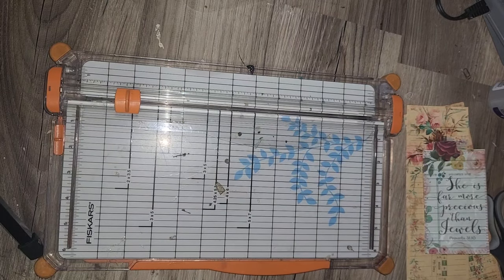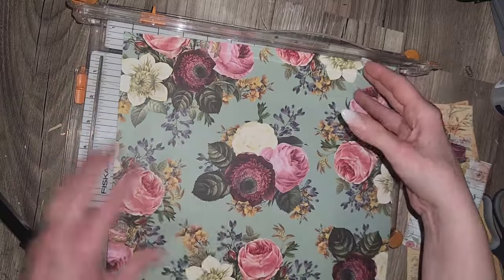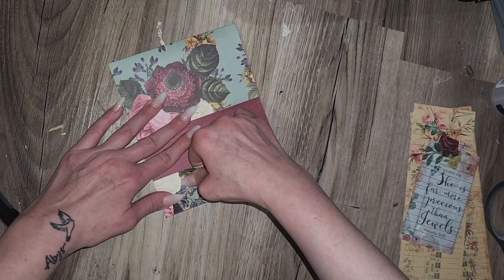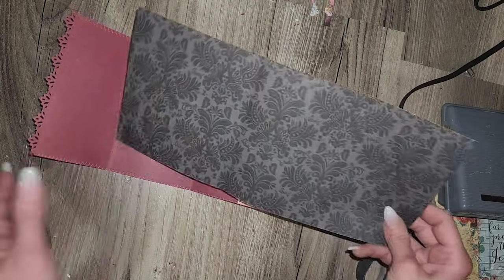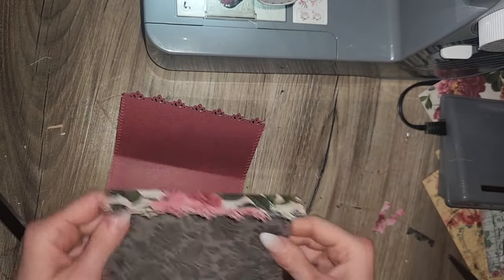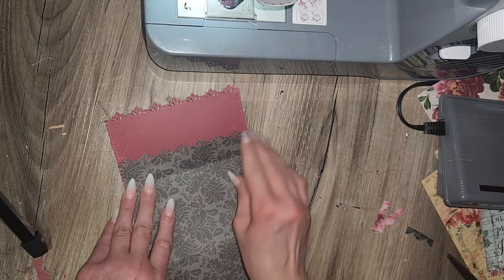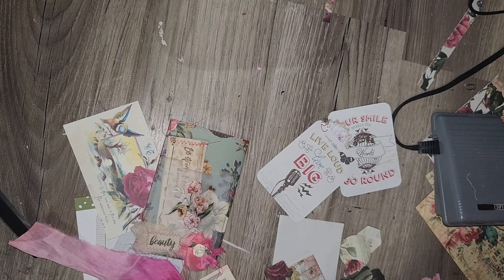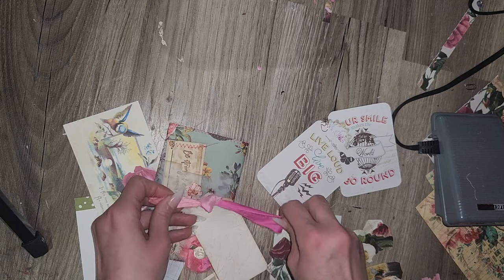Mini Album Folio *NO MEASURING*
SaVaGe Fun on FB